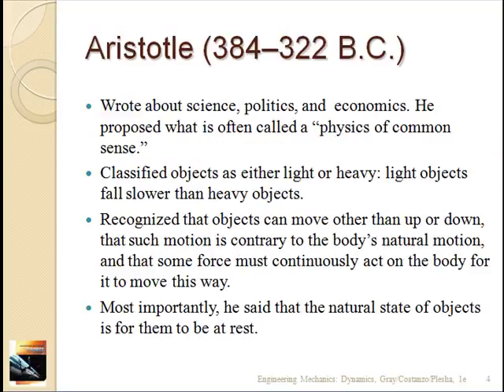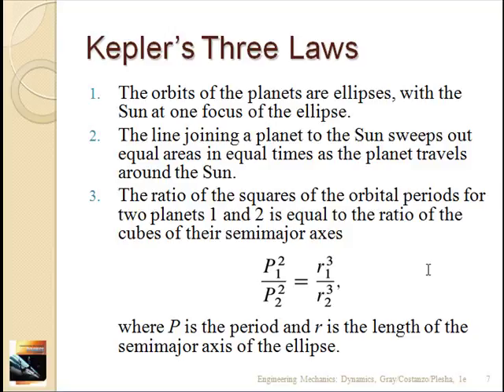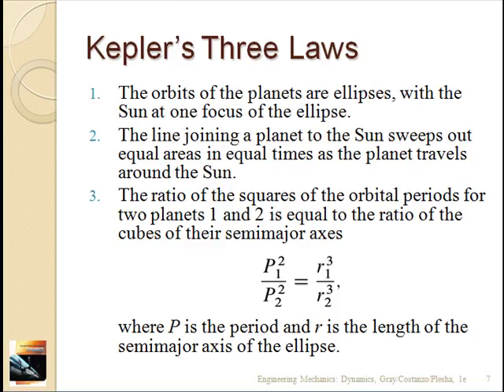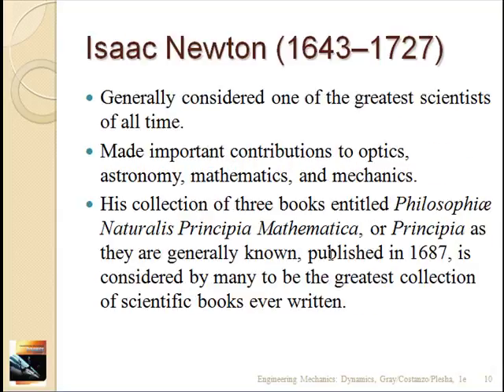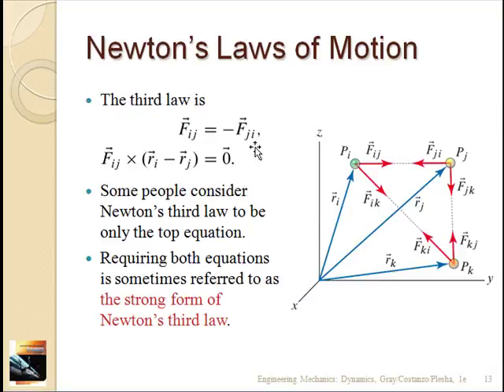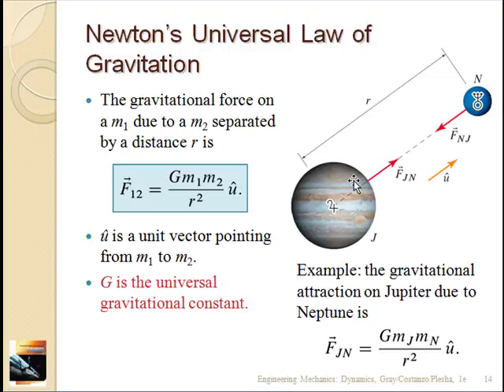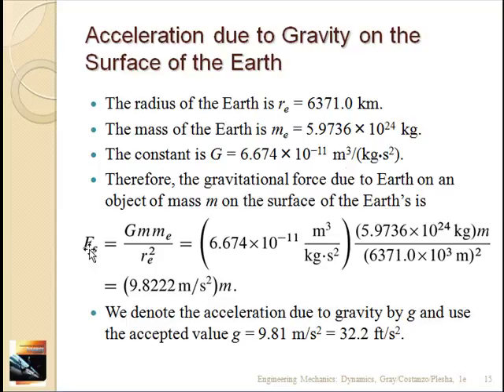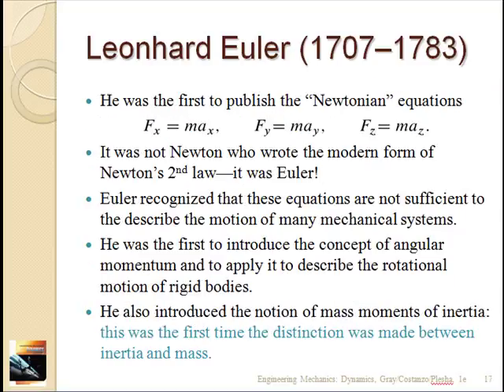Created by Camtasia Studio 6 1